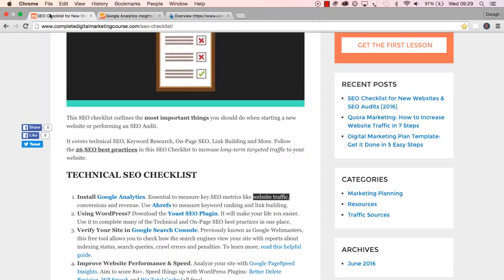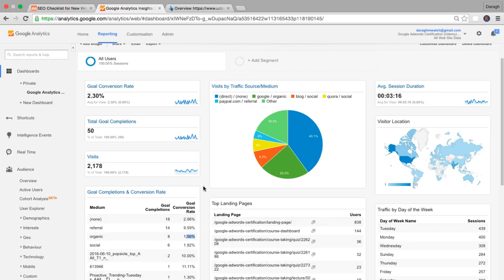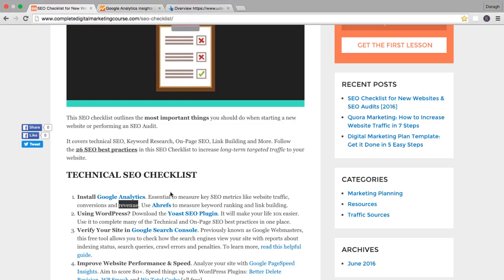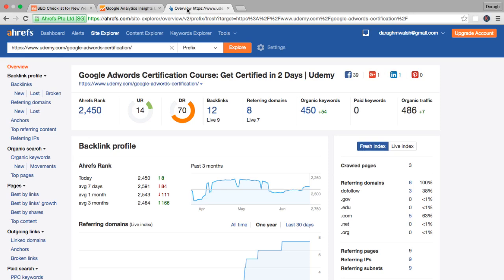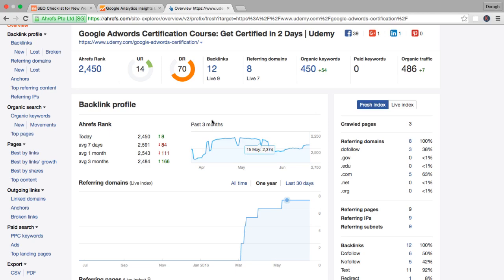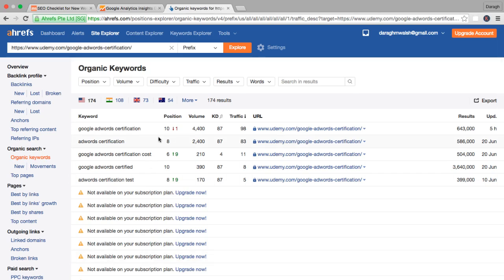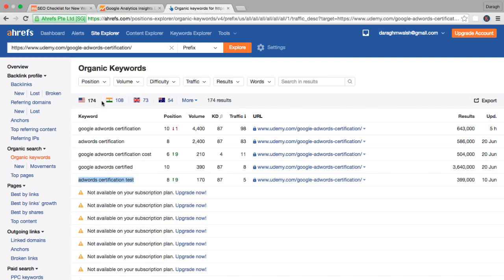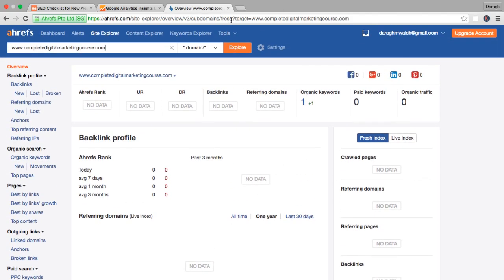3. 5 SEO Metrics to Measure SEO Performance.mp4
3. 5 SEO Metrics to Measure SEO Performance.mp4